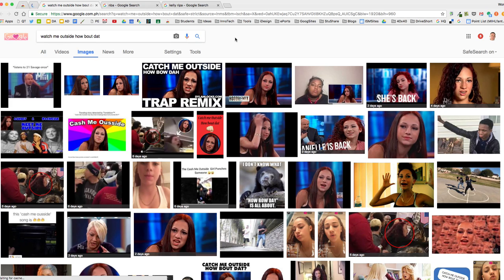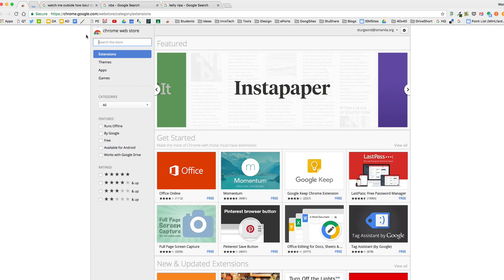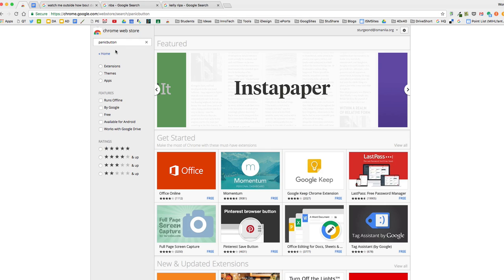Panic button ISM InnoTech